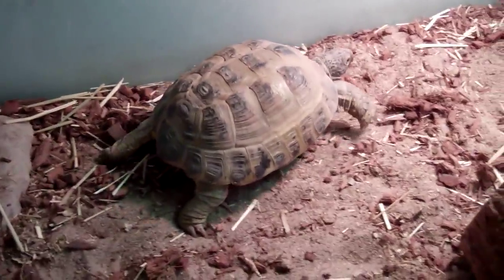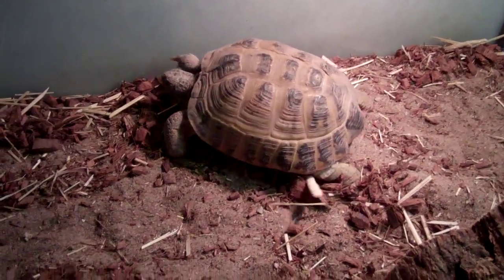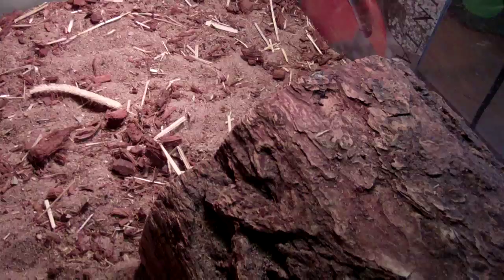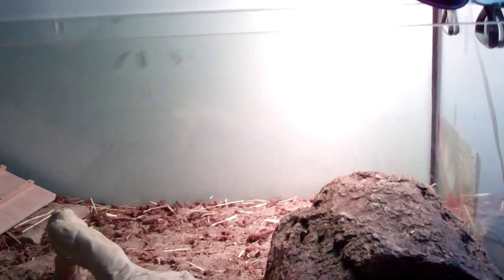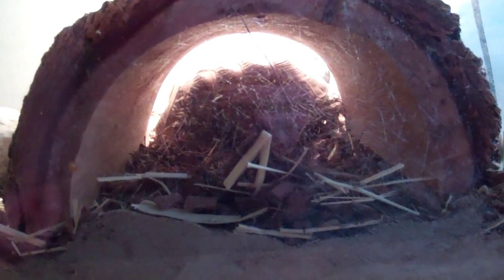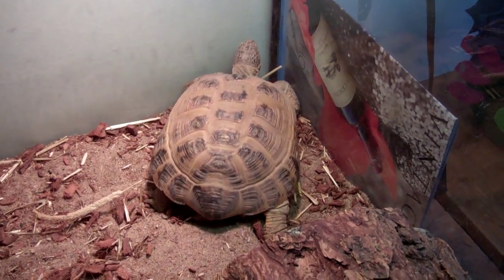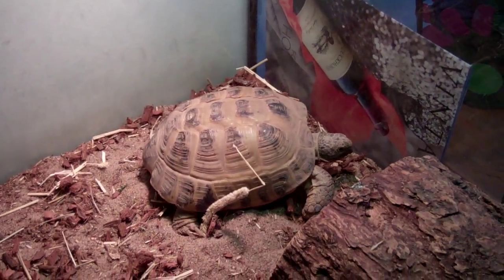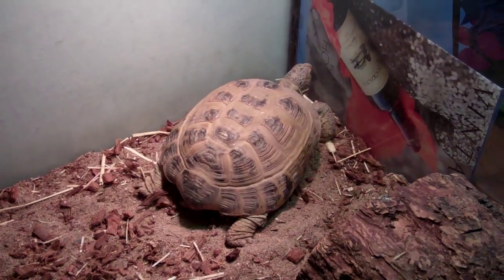Tortoise Hibernation Talk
In this video I talk about if you need to hibernate your tortoise, NOT how to!!! This is my view point according to my experience, my vets advice along with information from books and various sources. If you have any questions please leave them in the comment section below.